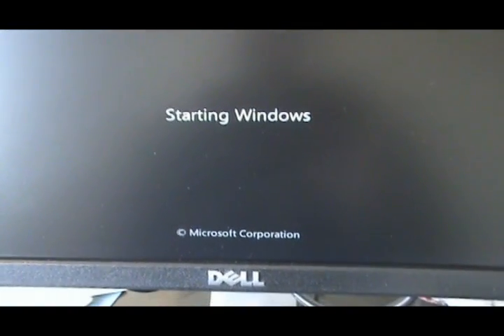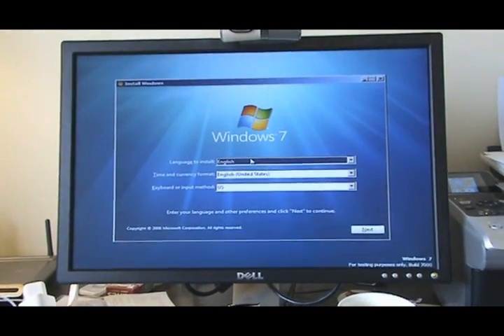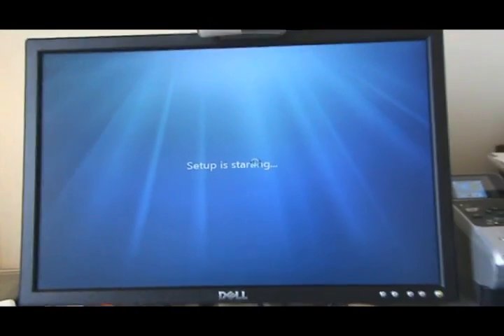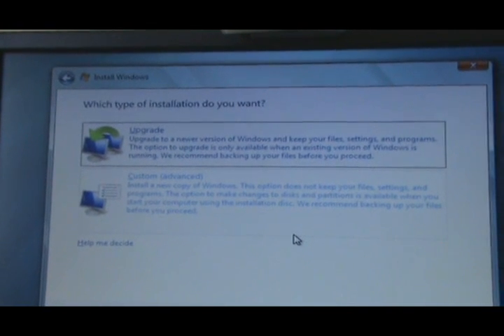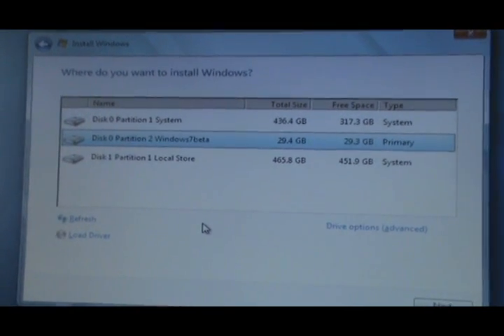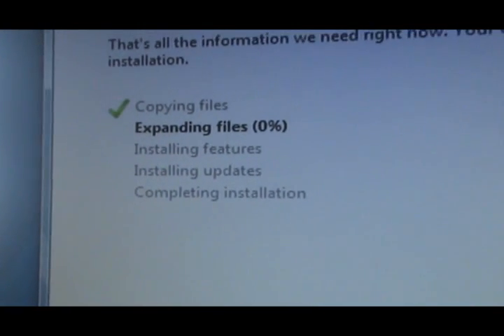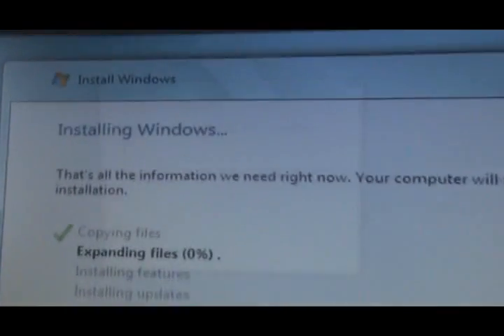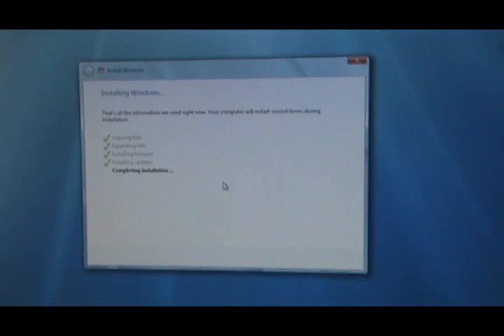Installing Windows 7 beta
Part 1: the beginning of installing Windows 7 beta.